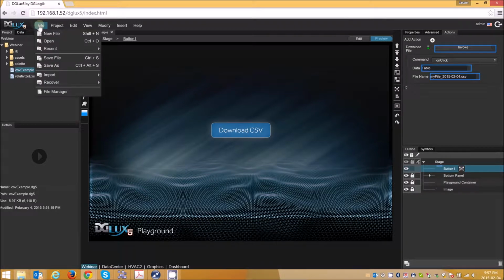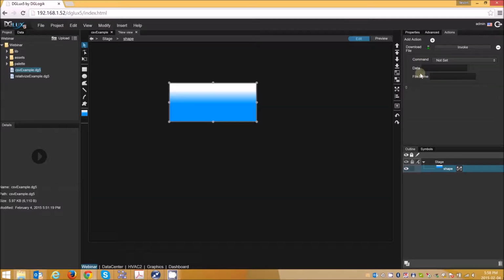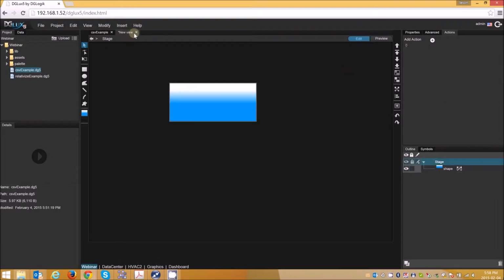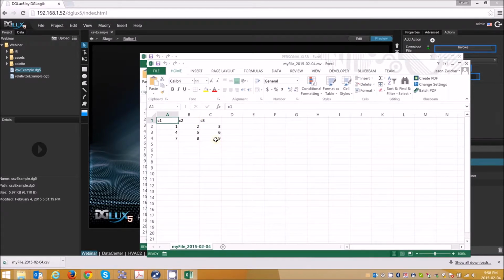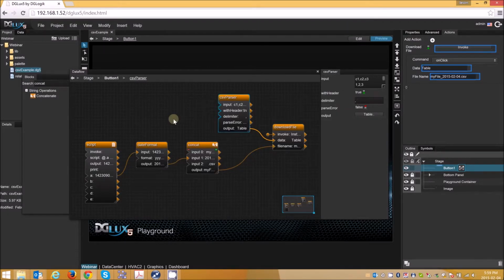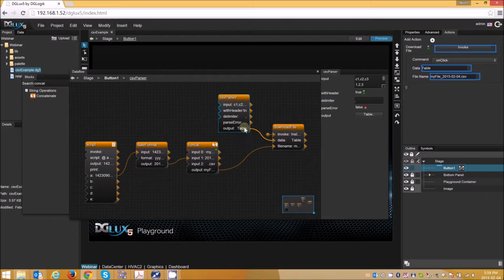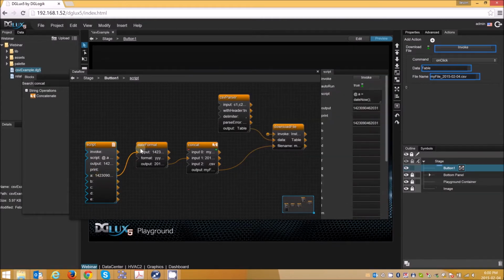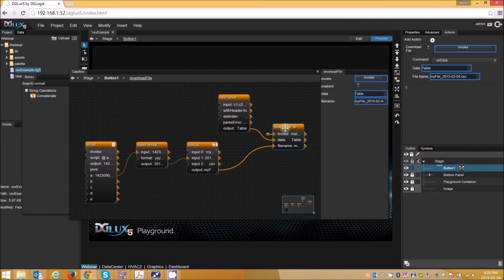DGLux5 Download File Action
A quick video to show how to initiate a file download from DGLux5.